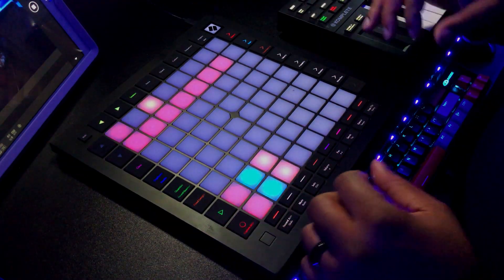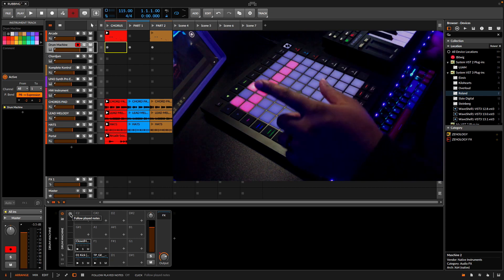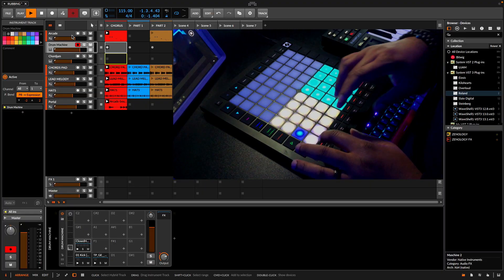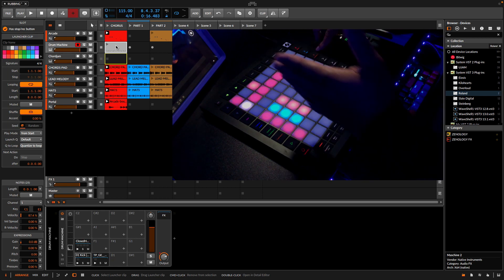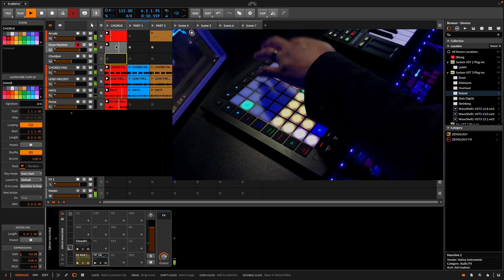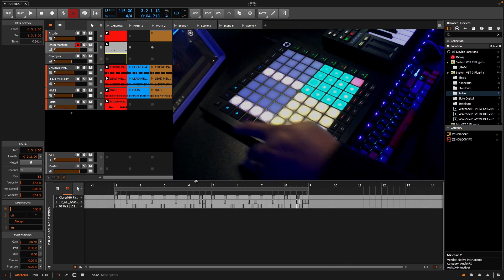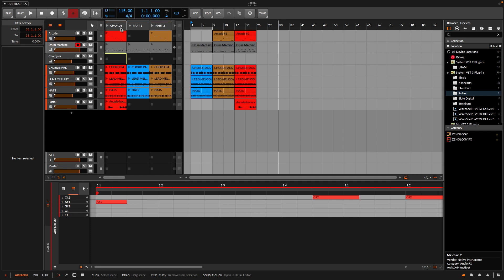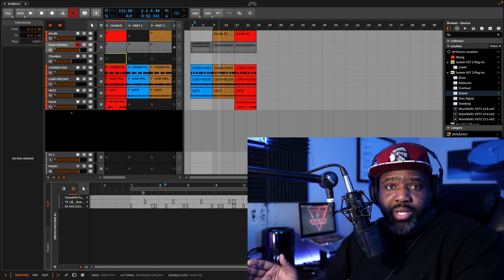Novation Launchpad Pro MK3 with Bitwig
Today, we are taking a look at the Novation Launchpad Pro working with Bitwig. Novation is one of the top creators of modern Midi Controllers. The Launchpad series is one of the best in the business. Let's see how the Novation Launchpad works with Bitwig.

Ecamm - What I use to do my live streams - you can download it